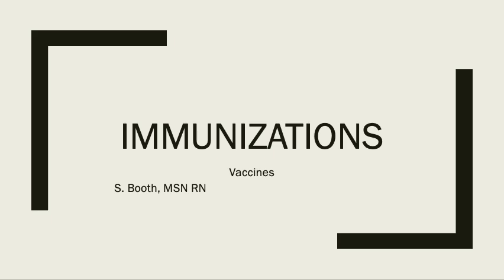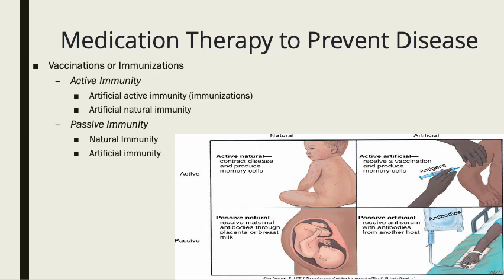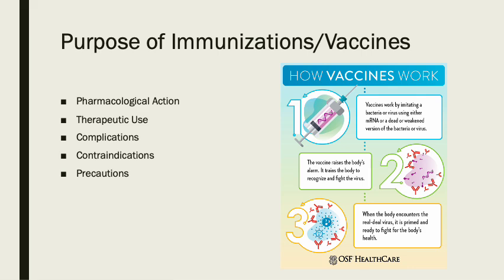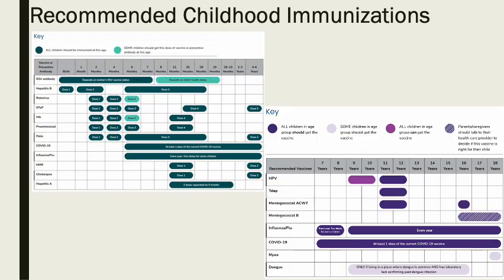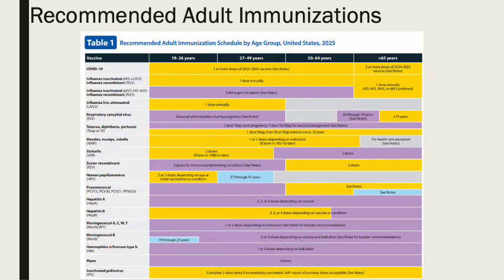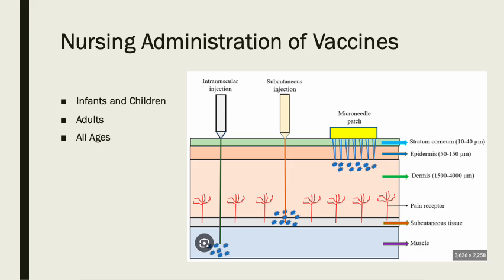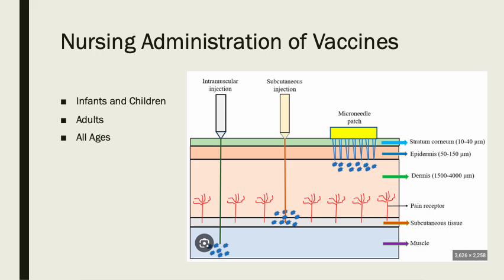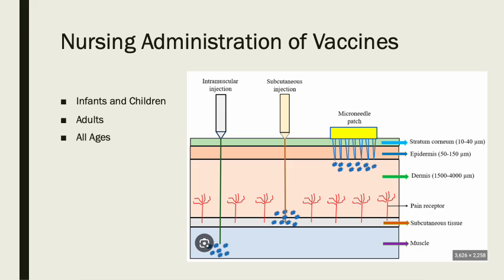Recorded Immunizations Vaccines SNB